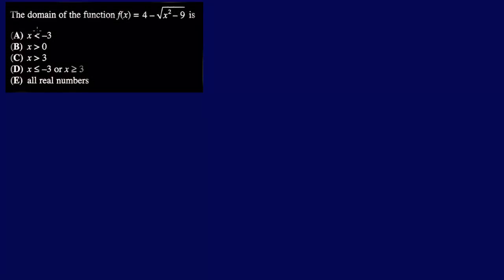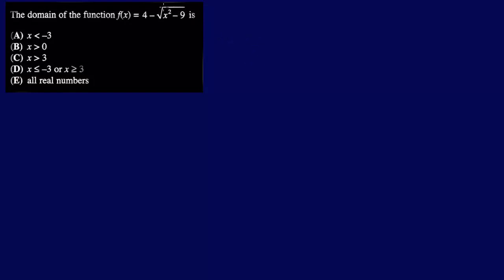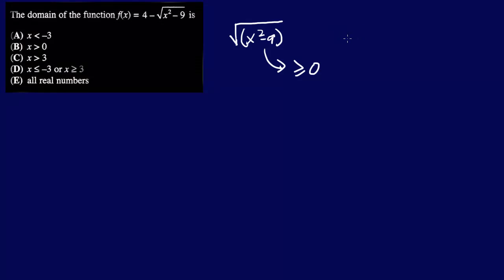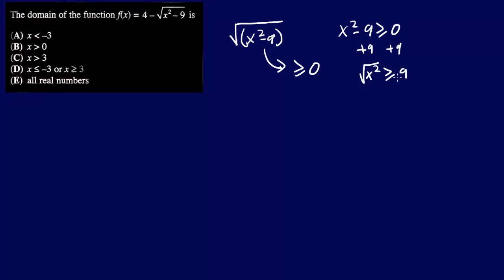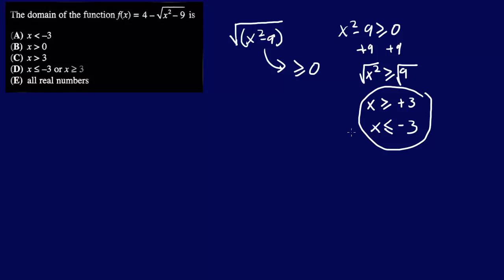SAT QUESTION OF THE DAY - Domain of radical function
For today's SAT question of the day we find the domain of a radical function.